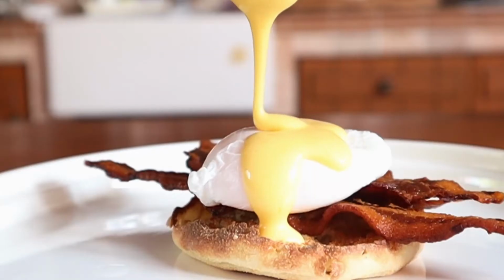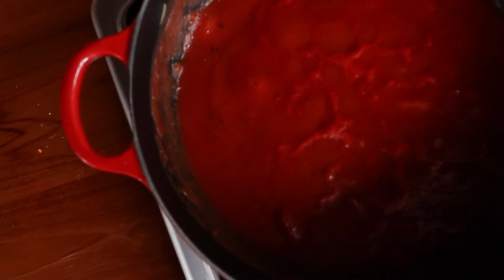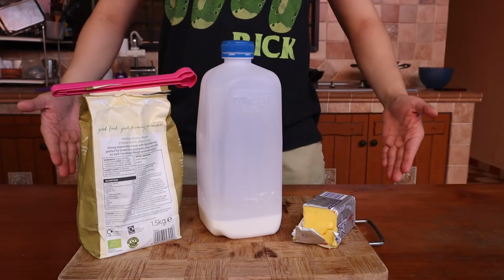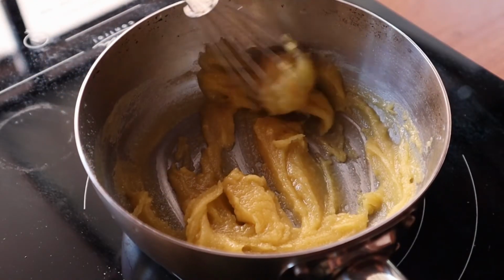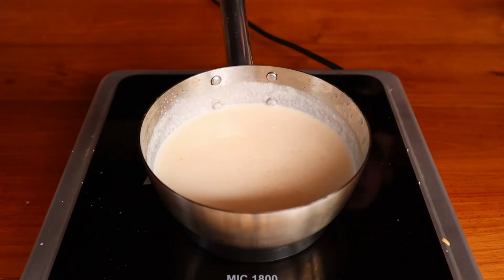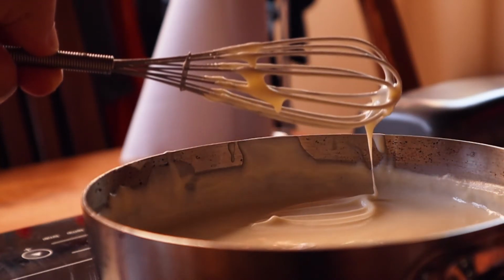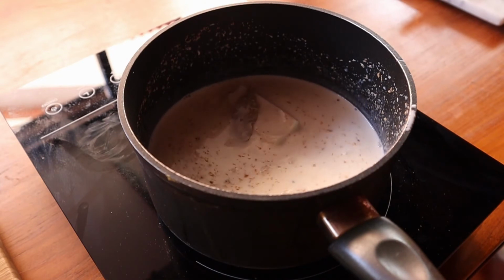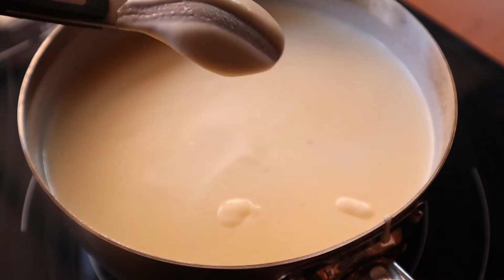Mother of Sauces?! - How to Make Béchamel Sauce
Ingredients you'll need:

Butter: 40g
Flour: 40g
Milk: 500g
Salt & Pepper
Nutmeg